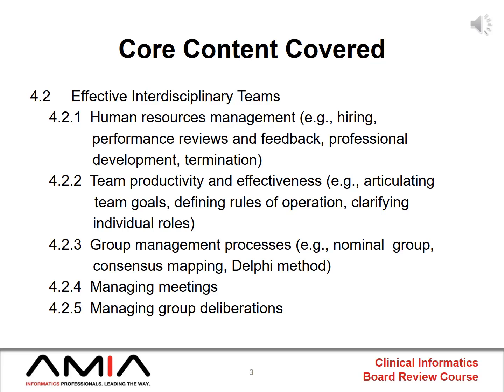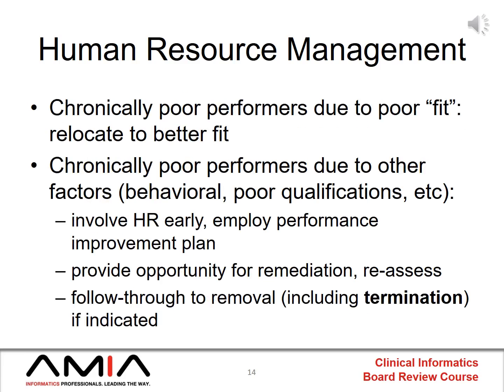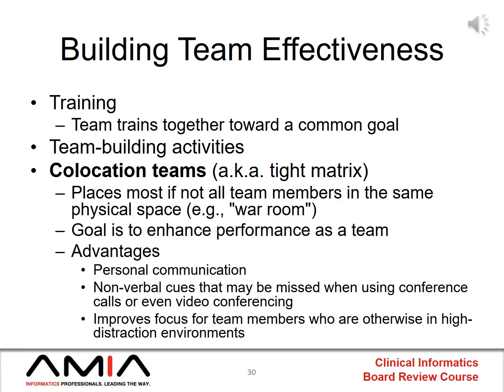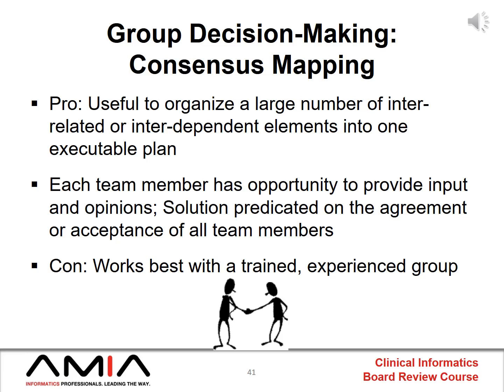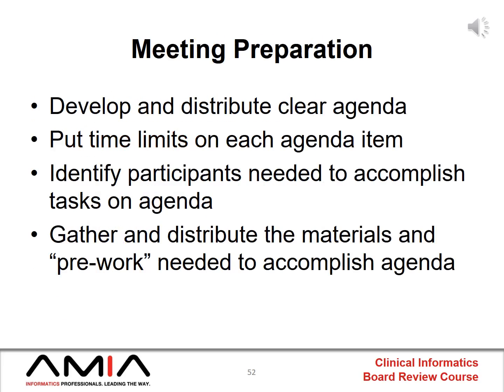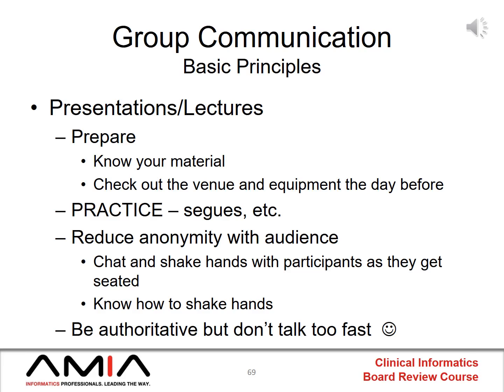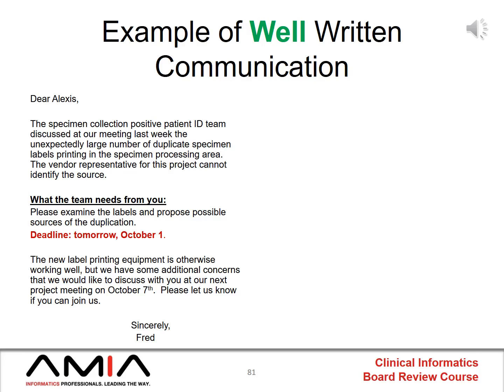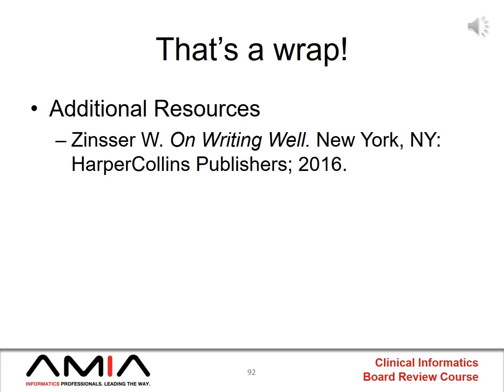4b And 4c 2018 Teams And Communication carter 5